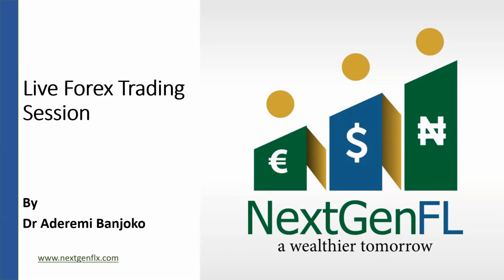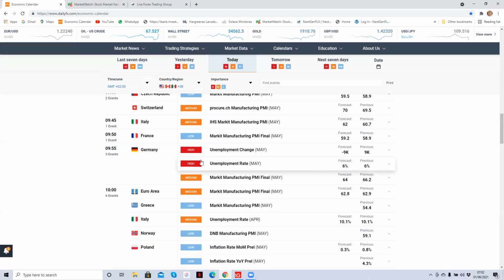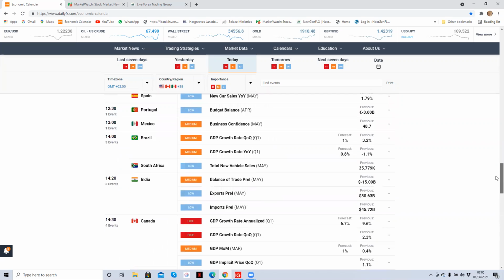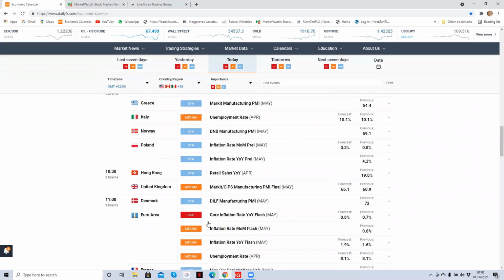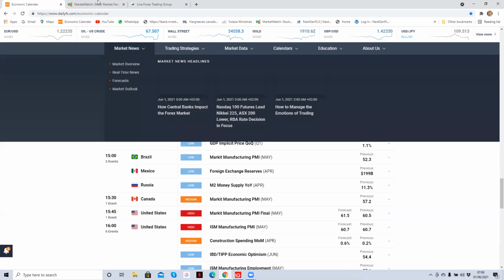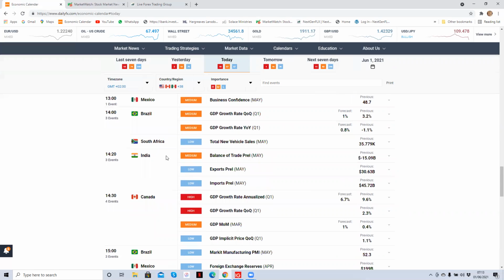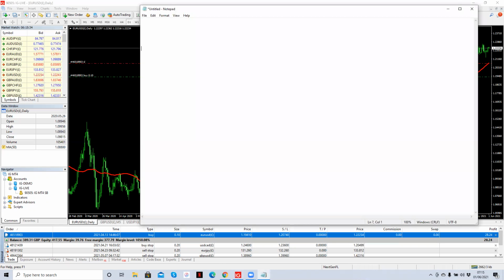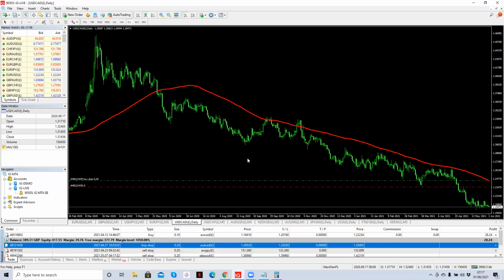NextGenFL Live Forex Trading Session 1st of June 2021